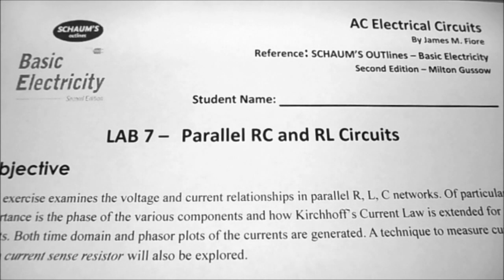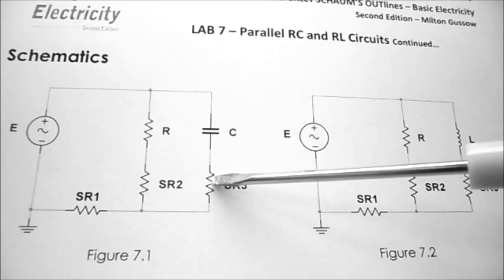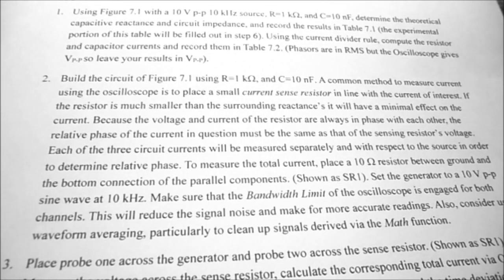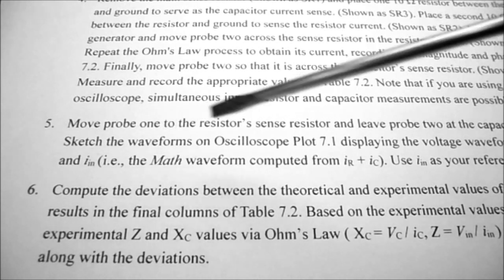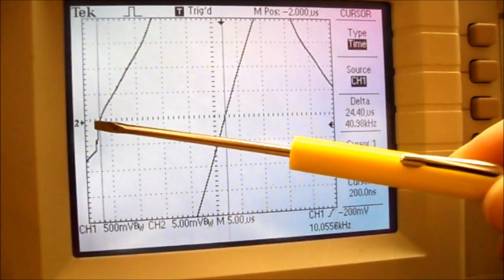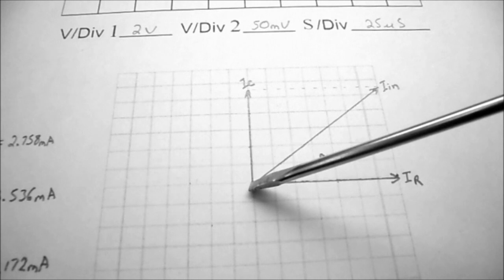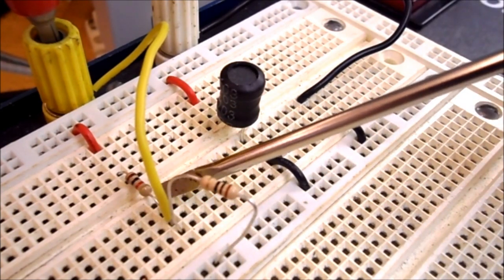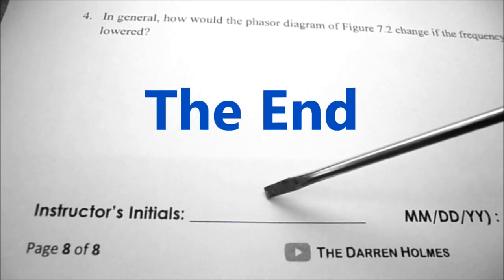AC Electrical Circuits Lab 7 - (Tektronix) Parallel RC and RL Circuits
Lab 7 Parallel RC and RL Circuits: Using the Tektronix (TDS210/TDS1002) Oscilloscope.

The Voltage and Current relationships in a parallel R, L, C network, and Kirchhoff's Current Law KCL in AC circuits are examined. We will be using the Oscilloscope to take the current and phase measurements with the usage of current sense resistors.